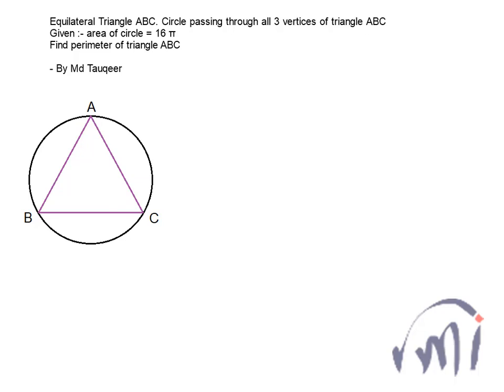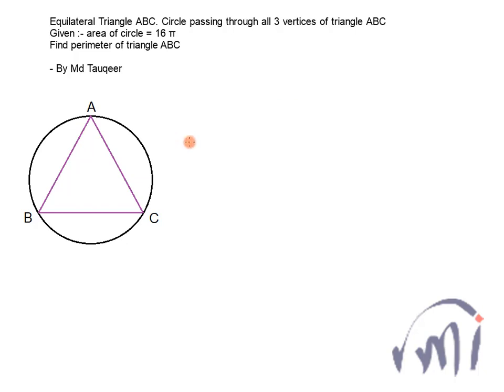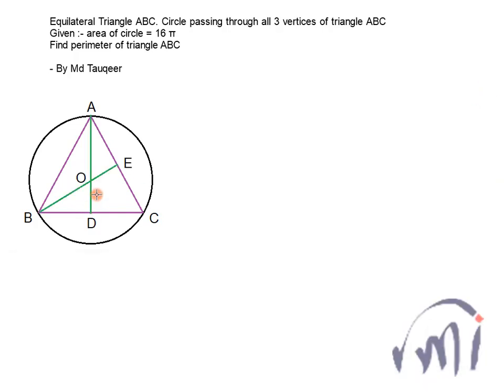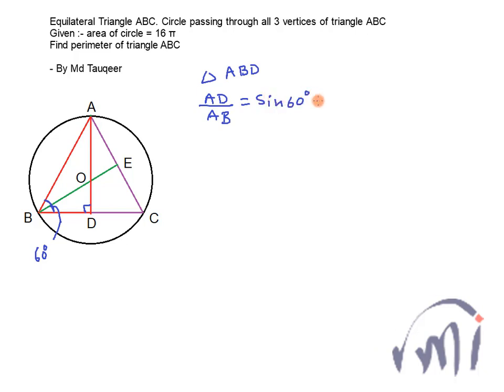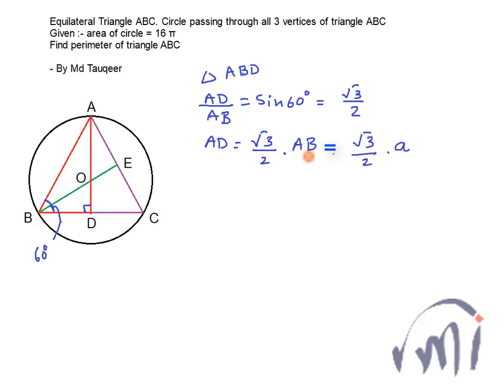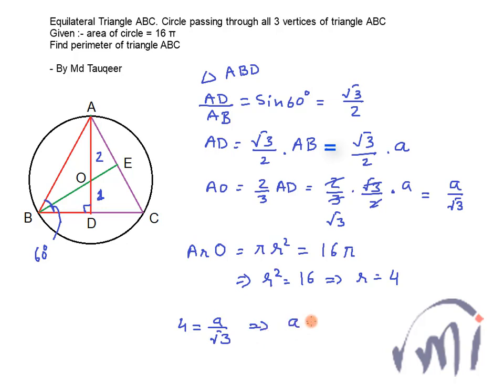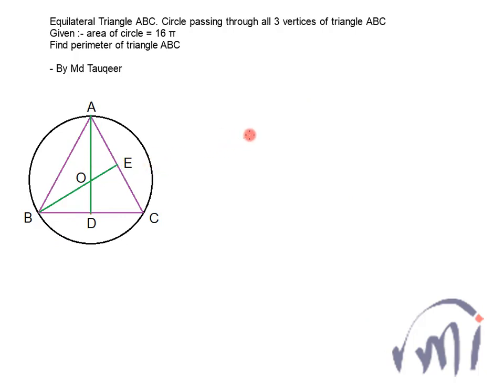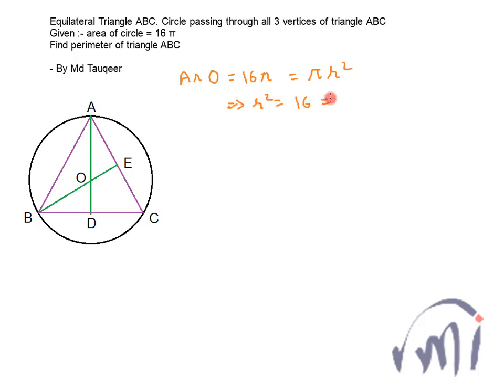Trick Difficult problem Perimeter of an equilateral triangle inscribed in a circle | Trigonometry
Two methods of finding the Perimeter of an equilateral triangle inscribed in a circle . Area of the circle is given